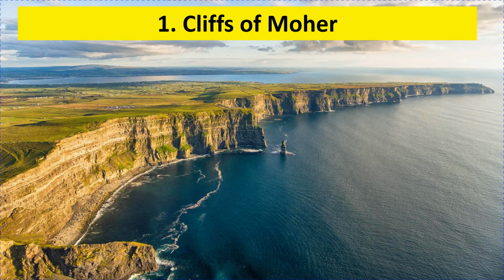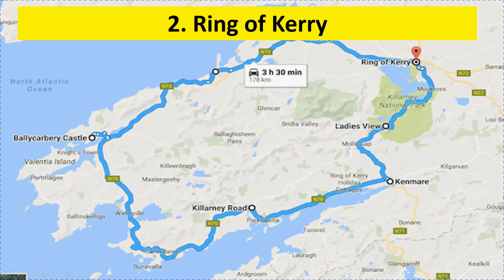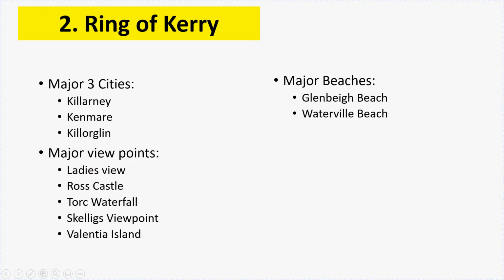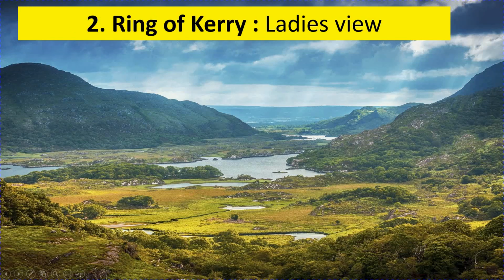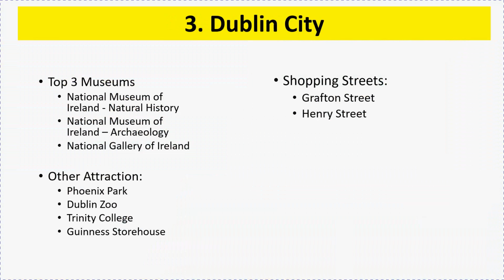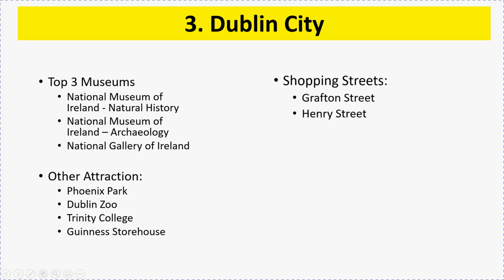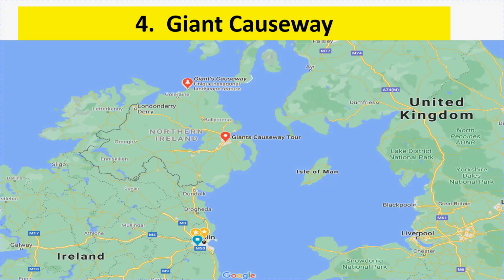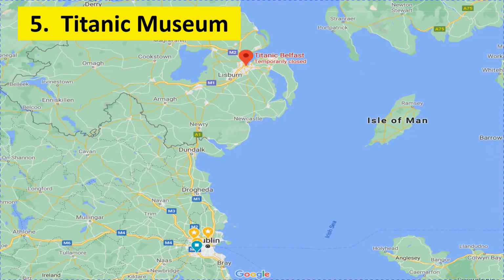Top 5 places to visit in Ireland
My recommendations to places visit in Ireland, top 5